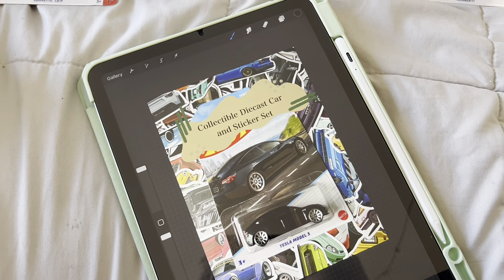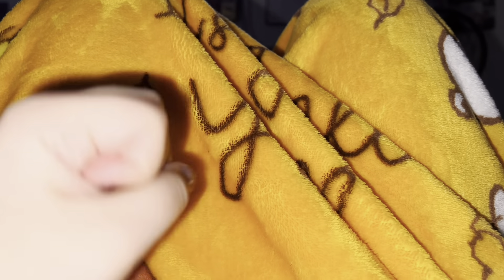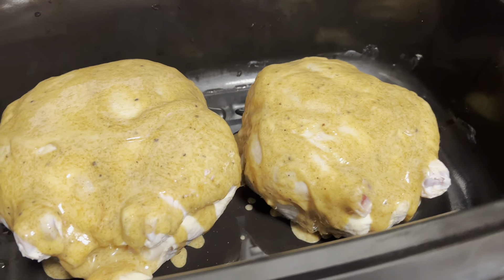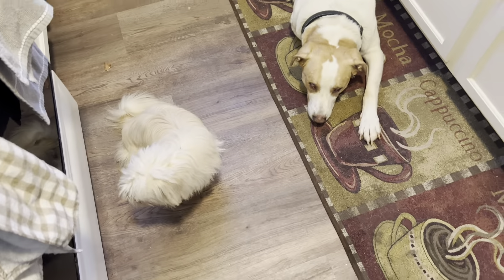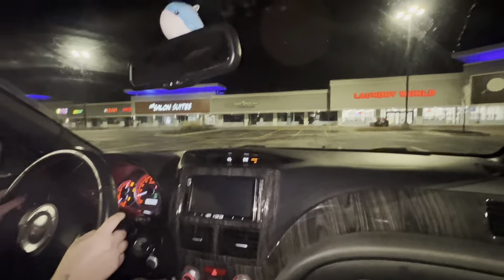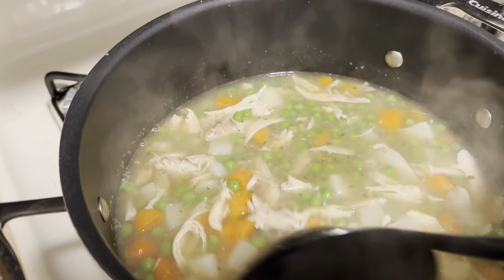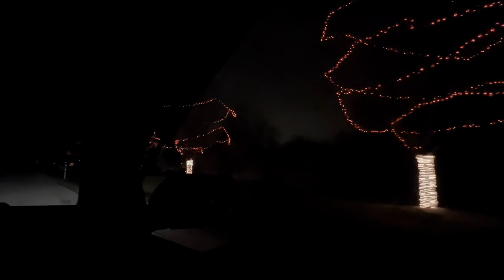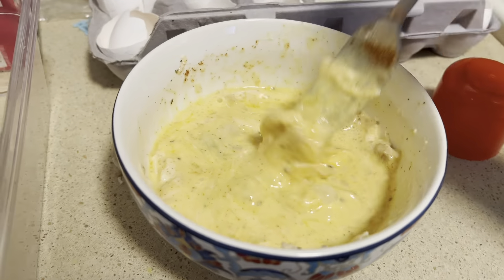Friendsgiving 🍗🥖🤎 | Fancy Vlog 15 | FancyCarbon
The week of friendsgiving and thanksgiving!!